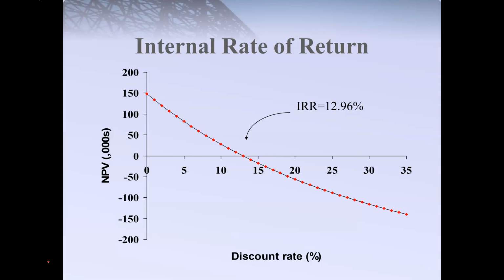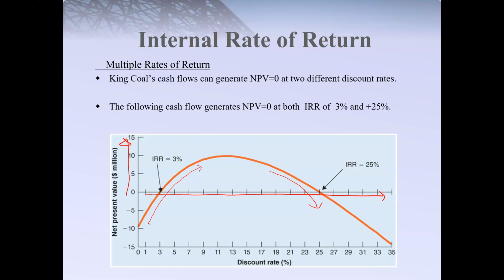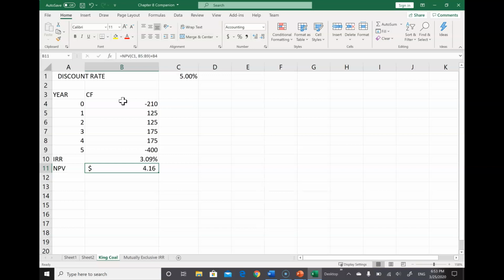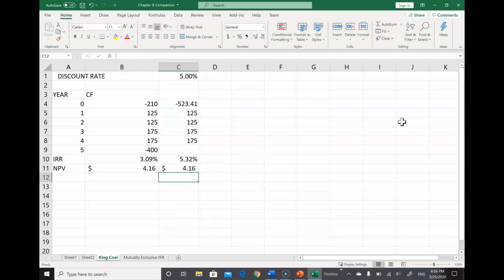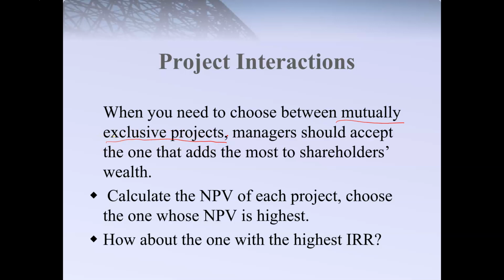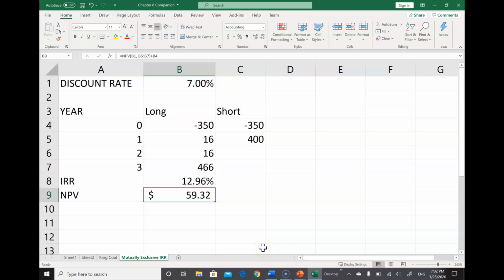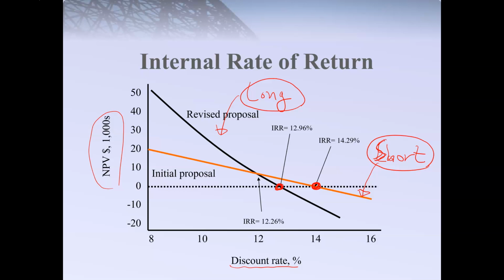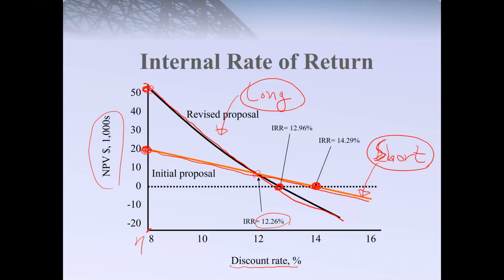Pitfalls of IRR